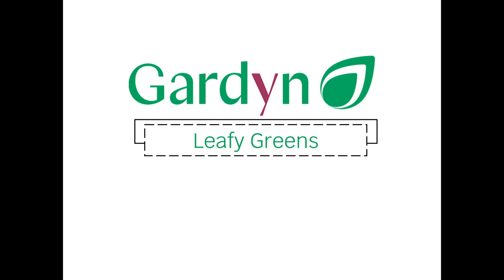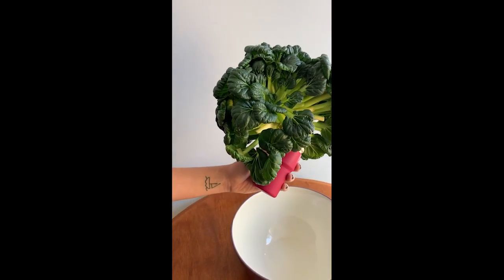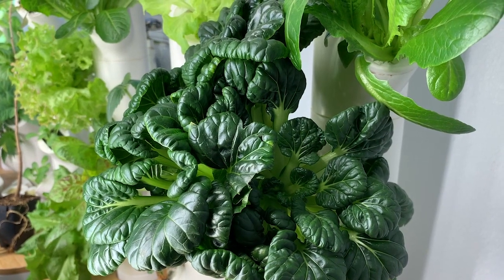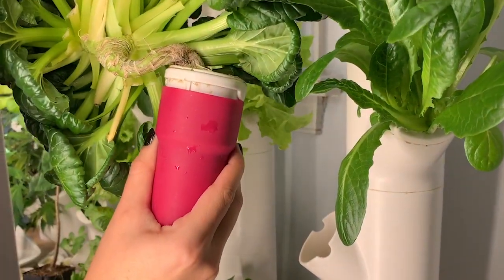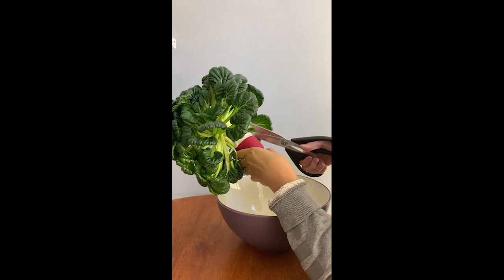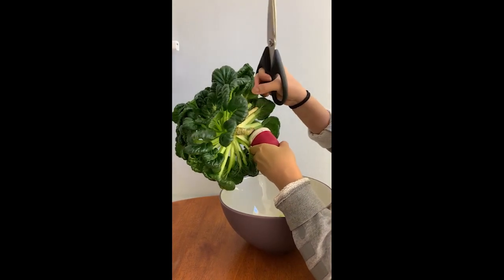How to Harvest Leafy Greens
Gardyn is the new and easiest way to turn any space into a thriving hydroponic indoor gardening system, whether it’s your home, office, or even a commercial kitchen. Our unique, patented Hybriponics™ technology offers unparalleled plant density, a vast plant portfolio, self-sustaining water management, and revolutionary machine vision — all housed within an eye-catching, elegant tower design. This is hydroponics like you’ve never seen before!

Grow year-round in 2 square feet of space. Our AI-assistant Kelby guides you every step of the way!